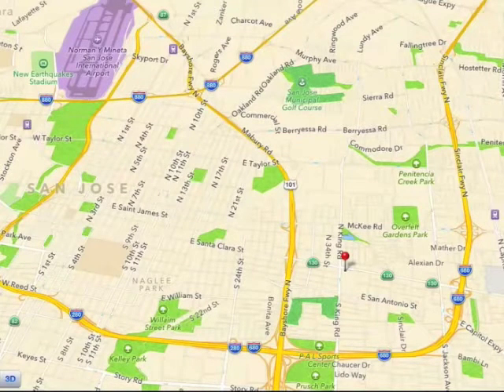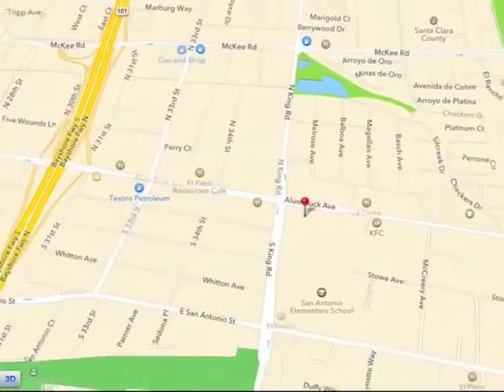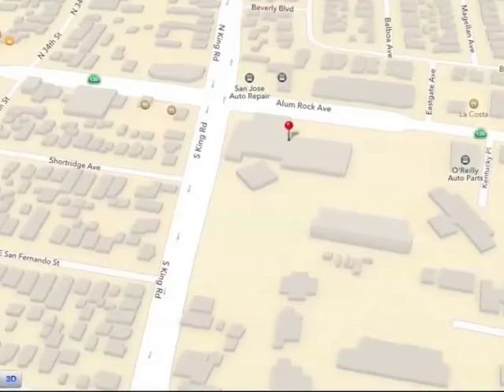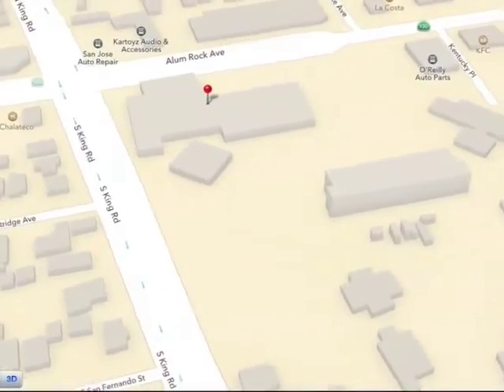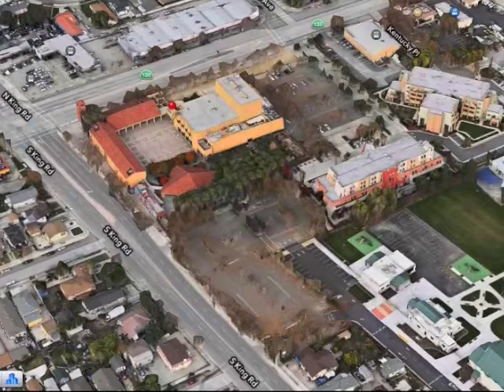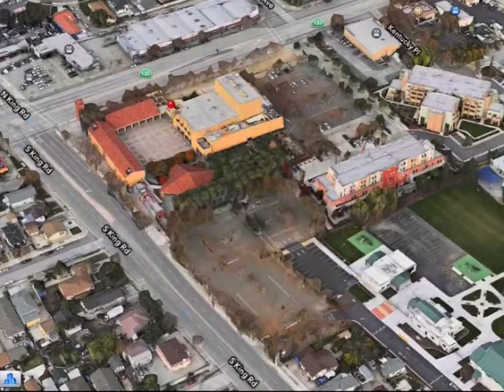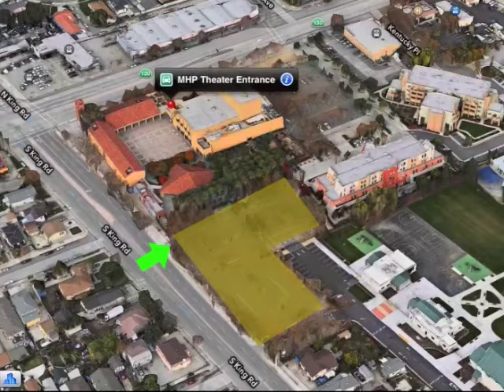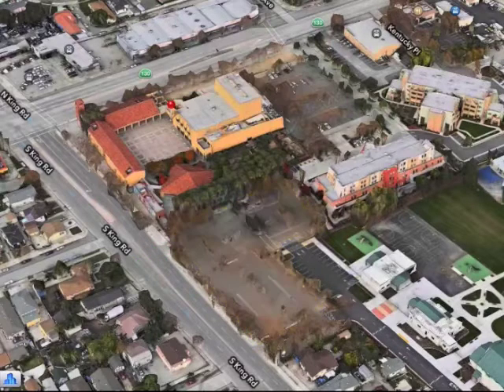Rhythm Spirit 2016 Concerts: Directions & Parking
A courtesy video to familiarize ticket-buyers with the area so that the experience is hassle free.